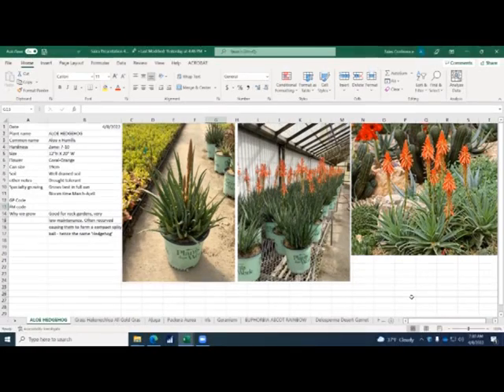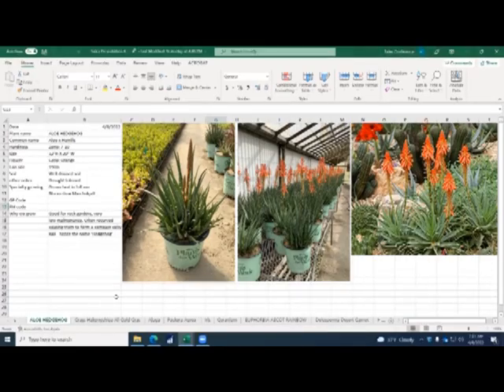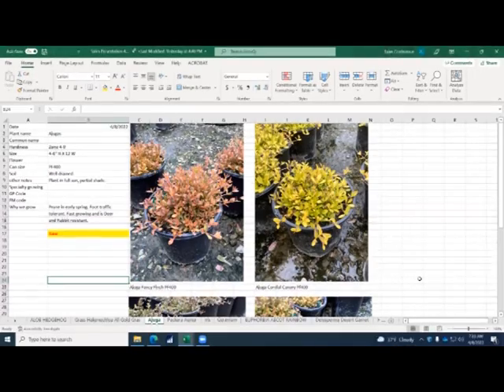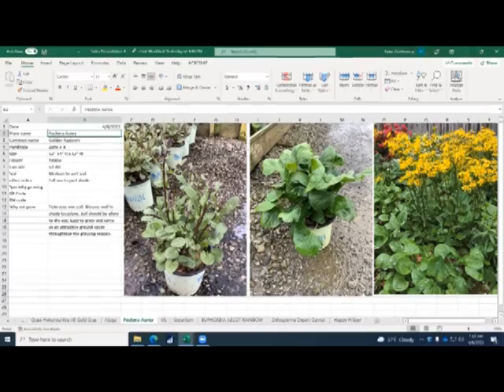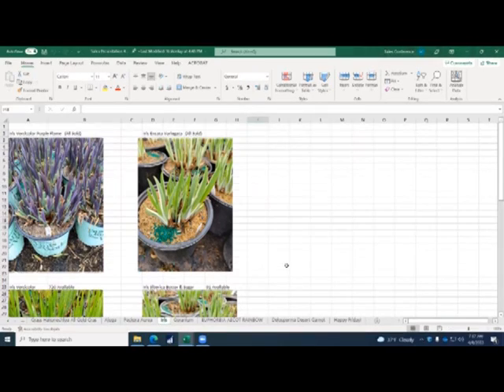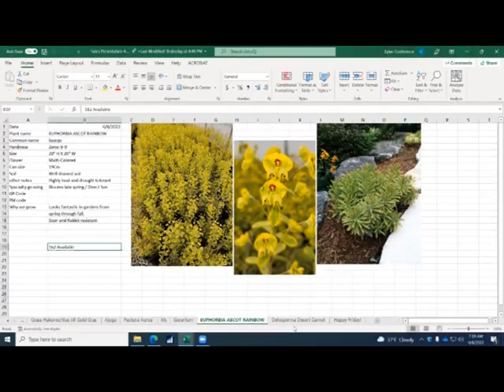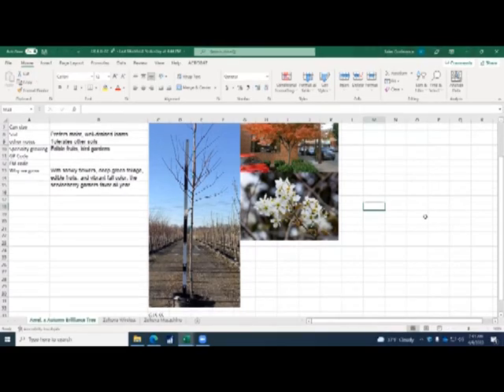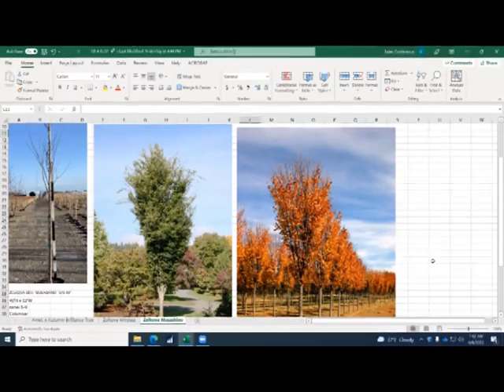4 8 22 Willoway Grower's Tips Avon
Today updates on current crops ready to ship as well as some information new plants for this year.